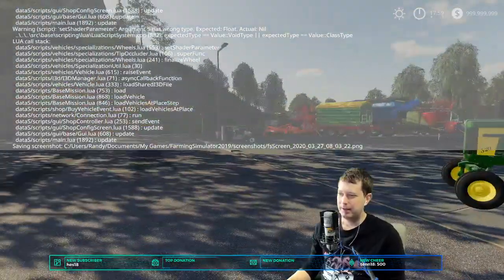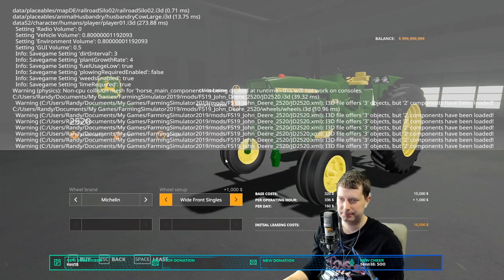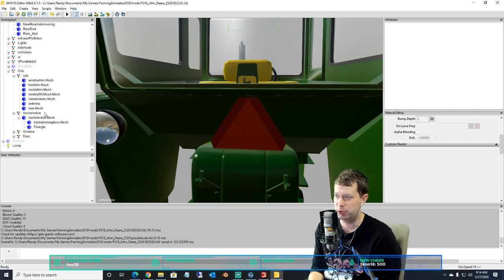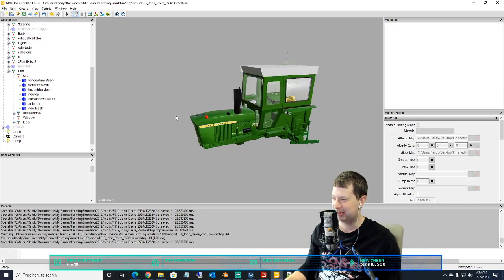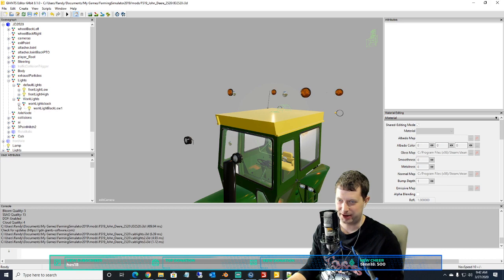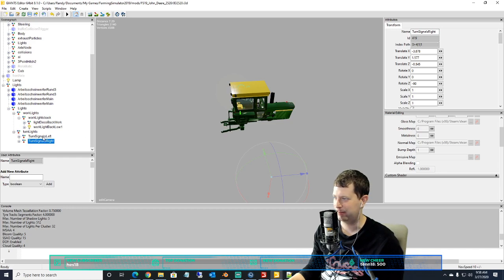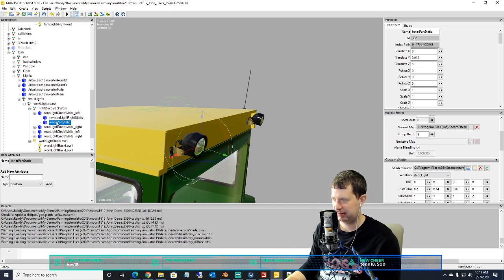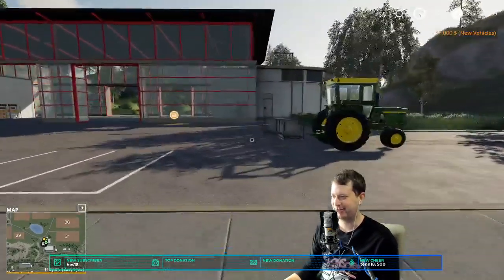Modding - John Deere 2520, Errors and a Top RDAllen 03 27 2020